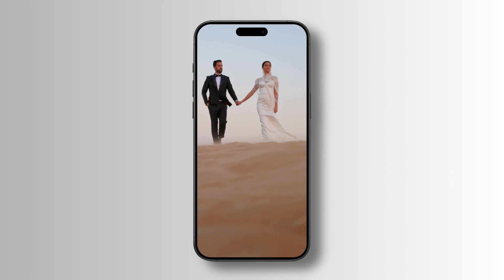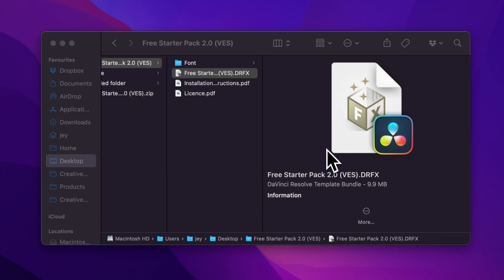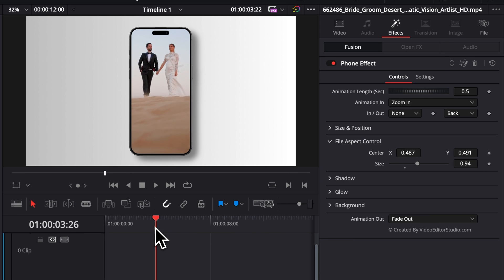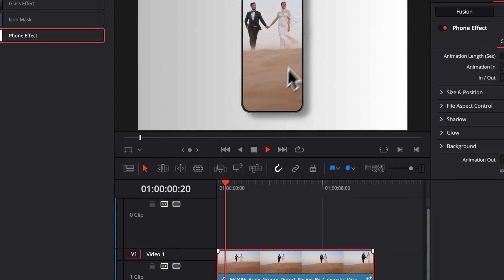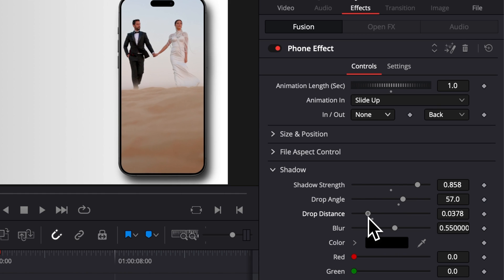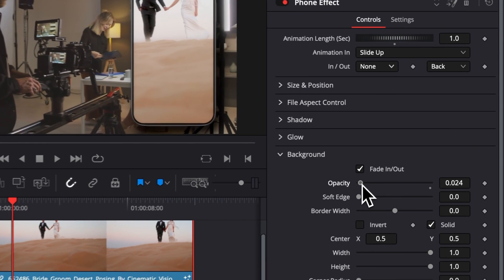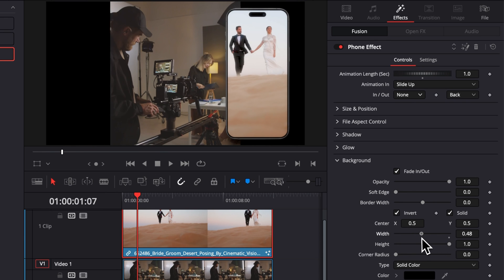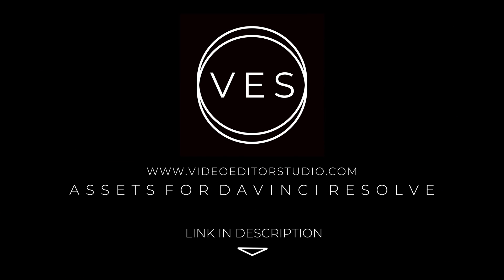Free Phone Effect for Davinci resolve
In this Davinci resolve tutorial I'll share with you a free phone effect that we've just added to our Starter Pack for Davinci Resolve.

I've provided timestamps so you can easily jump between sections:

00:00 - Intro
00:10 - How to Install?
01:10 - How to use the effect?